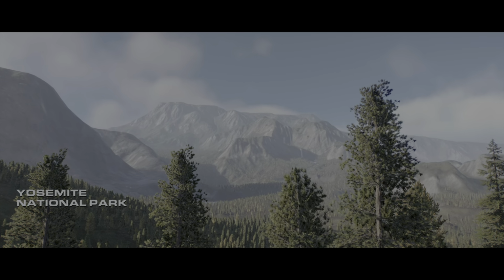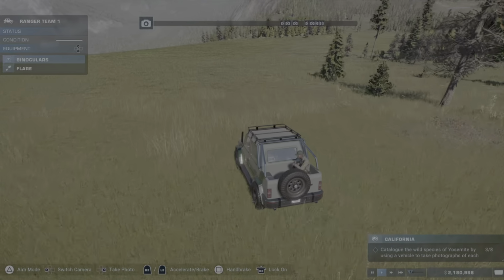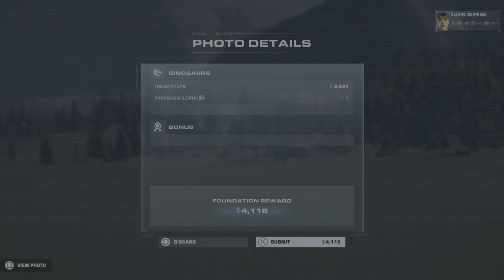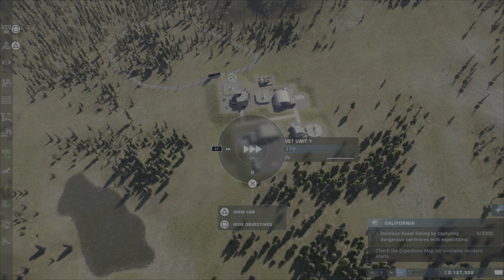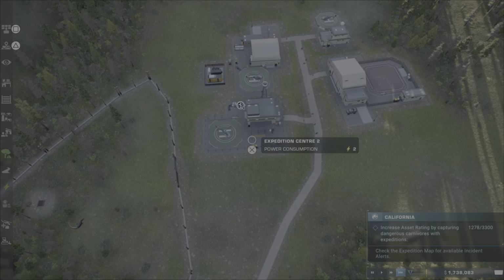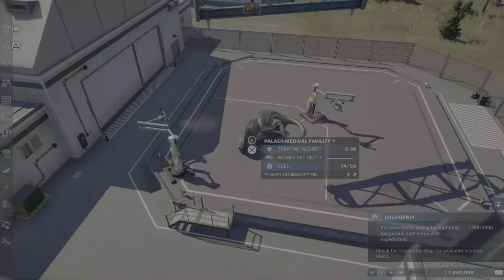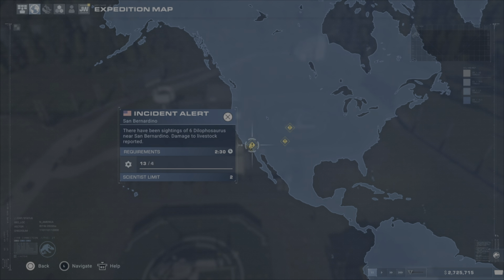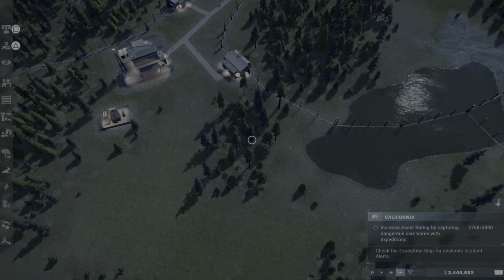Jurassic world evolution 2 part 5